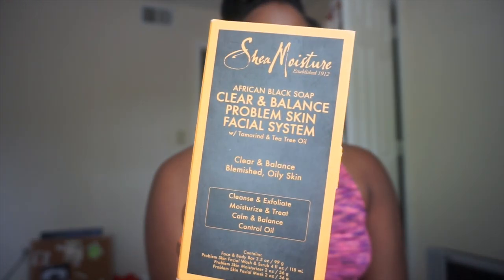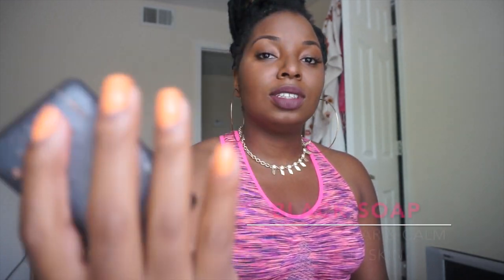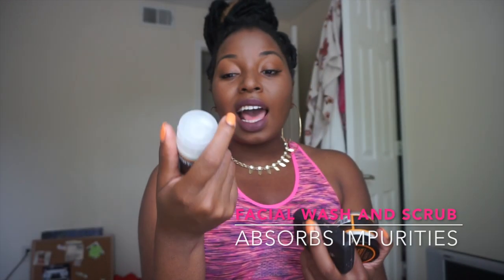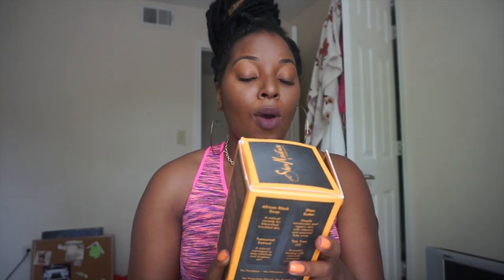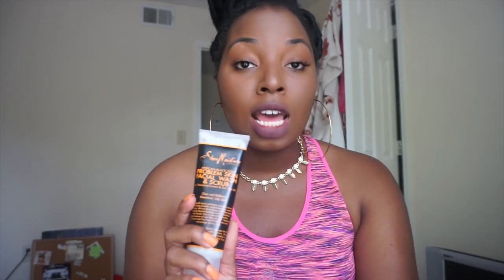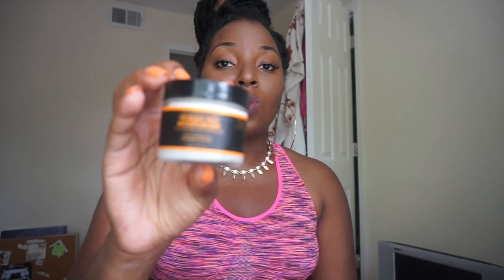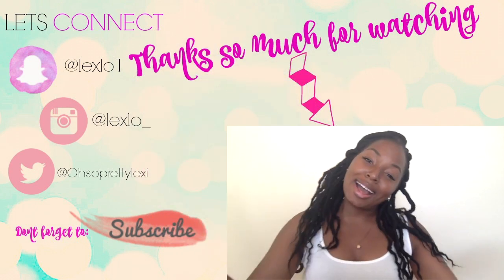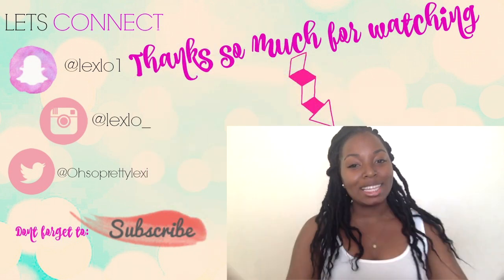Shea Moisture Facial Care Products Review!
Review on the Shea Moisture Clear and Balance Problem Skin Facial System and Biore Baking Soda Pore Cleanser.